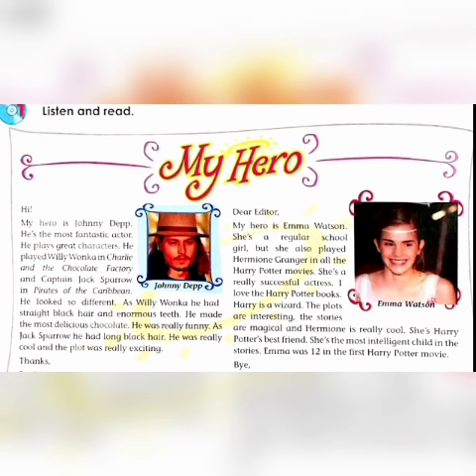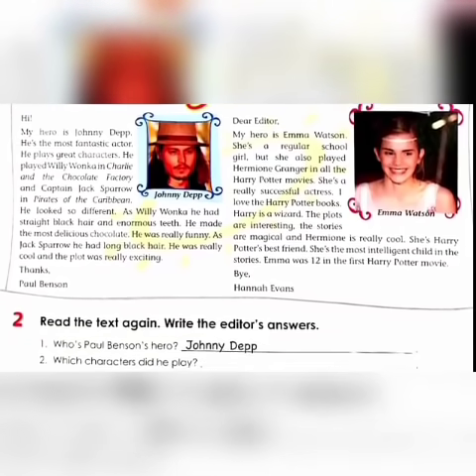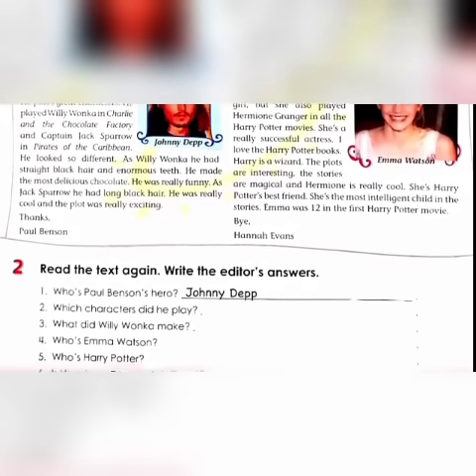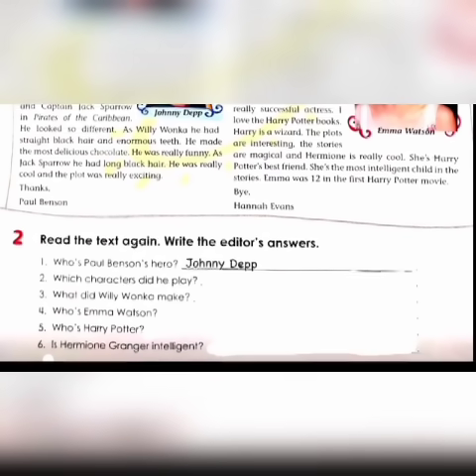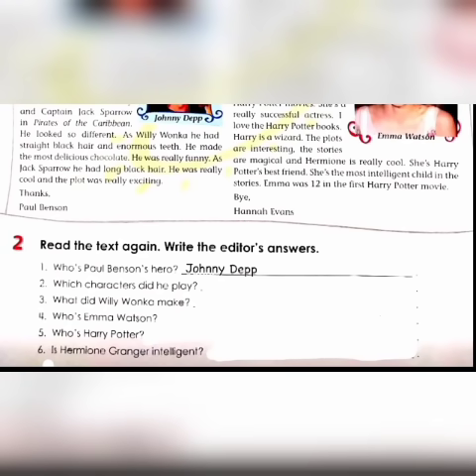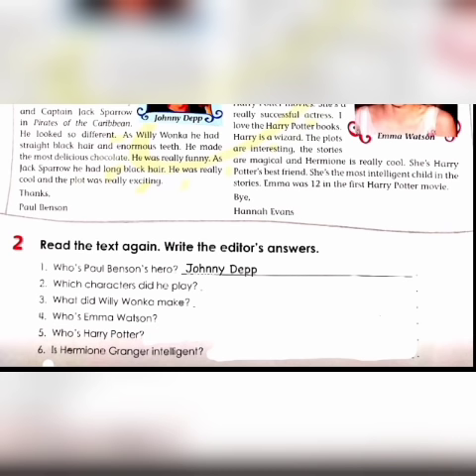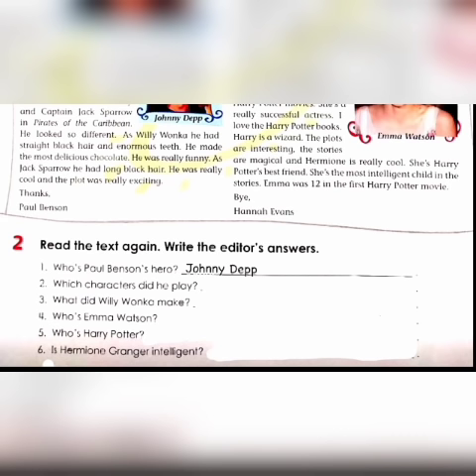6YP My Hero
Read two letters about Charlie & the Chocolate Factory, Pirates of the Caribbean and Harry Potter Movies